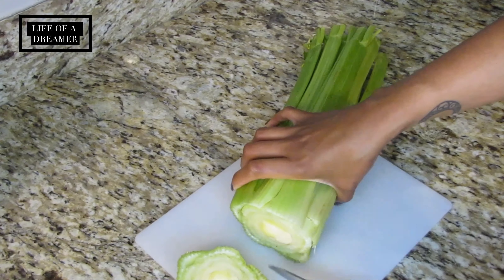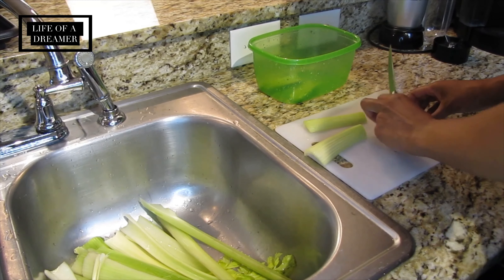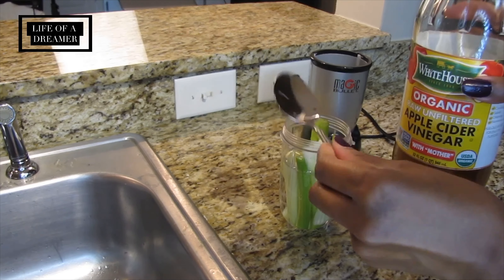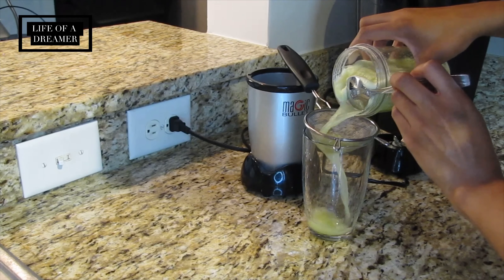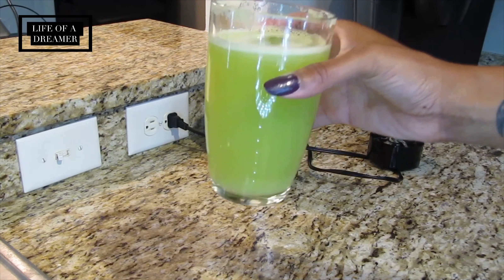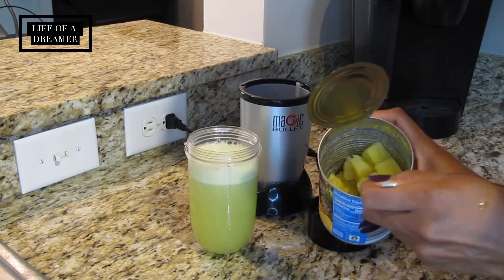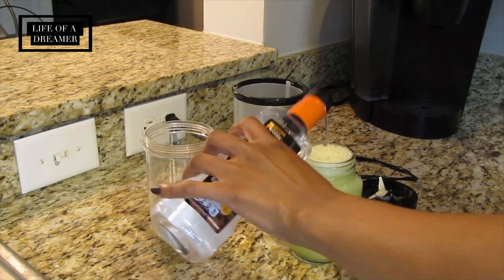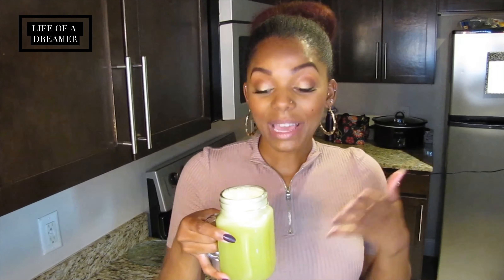What happens when you drink Celery Juice || My Experience + Recipe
Hello Beautiful People! I wanted to share my Celery Juice recipe to give y'all a Sweeter alternative to a very Healthy juice boost!

Large Spoon

Knife

Cutting Board

Hand strainer

2 Glasses/Cups

Ingredients:

Celery

Water

Blue Agave

Canned Pineapple Chunks

Feel free to visit my other social media accounts! Stop by and say Hi! I don't bite :)

★I N S T A G R A M : @MissDW & @Loa.Dreamer
★S N A P : @MissDee.W
★T W I T T E R : @MissDeeW

Filming Gear:
Camera: Canon EOS M50
Camera remote